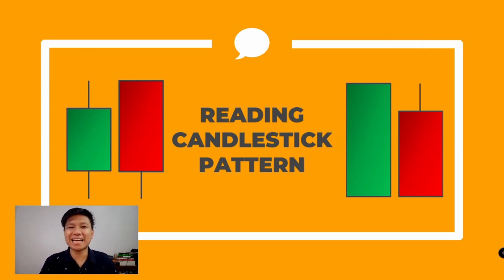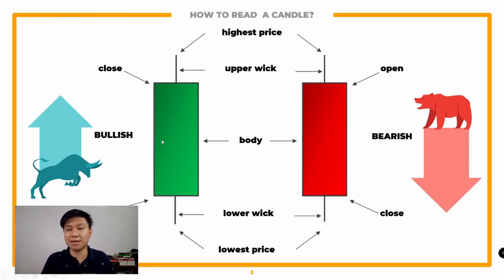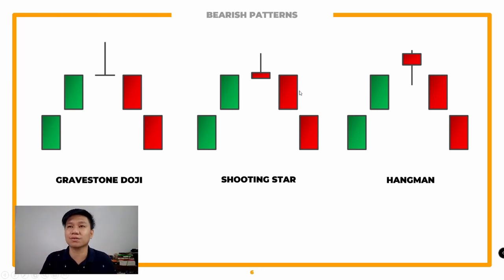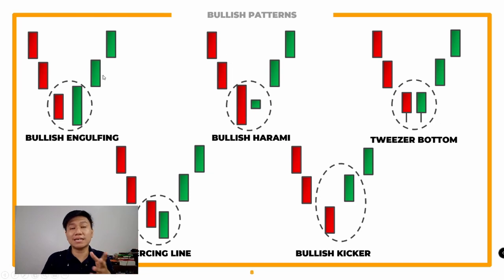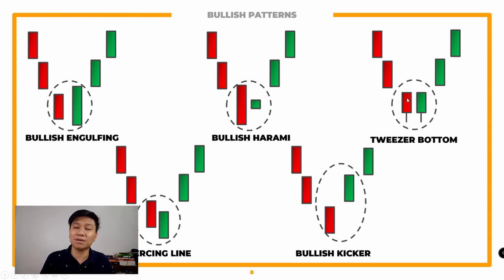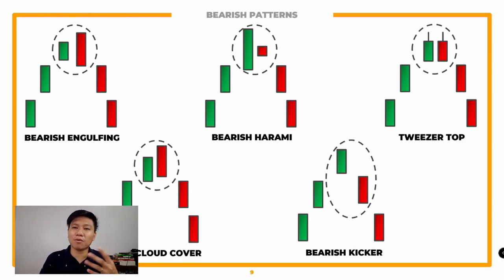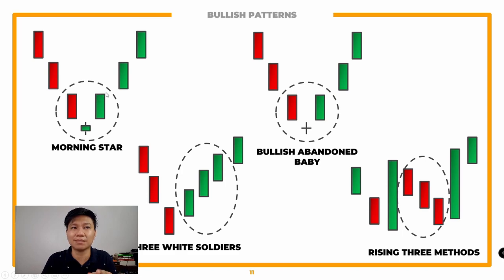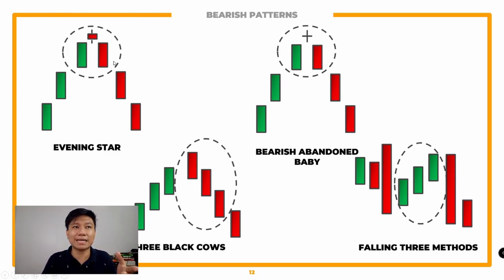Beginners Candlestick Pattern Tutorial Tagalog - Signs Of Reversal Patterns (Stocks, Forex, Crypto)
Let's discuss on how to read basic candlestick patterns. This is dedicated for people starting out learning how to read charts and start trading in the stock market, crypto world or forex. Examples are focused on the key signs of reversal You may find few things a bit repetitive buts its really the way it is.

00:00 Intro
00:23 Topics
00:58 How To Read Candlesticks
02:29 Single Candlestick Patterns
06:35 Two Candlestick Patterns
13:15 Three Candlestick Patterns
18:44 Indecision / Weak Candles
20:55 Tips
23:37 Closing

Everything in this video is based on my personal opinion, understanding and view of the technology.  Please take caution when you start investing and always do you due diligence.

Thanks also to moneygrowersph, investa, Reyner Tao, Humbled Trader as I learned a lot from them.

Kudos to all of these people who has been actively promoting financial literacy  and helping uplift the lives of Filipino People. Tyrone Solee of Millionaire Acts, Fitz Villafuerte of Ready To Be Rich, Randell Tiongson, Chinkee Tan, Dr. Pinky De Leon-Intal of My Finance MD, Marvin Germo, Izza Glino of SavingsPinay, Rose Fres Fausto of FQMom, Burn Gutierrez of Rock To Riches, Jill Sabitsana of Frugal Honey, Ameena Rey-Franc of The Thrifty Pinay, Nicole Alba, Omeng Tawid of Smart Pinoy Investor, Thea Sy-Bautista, Investa community.

Trading bitcoin, trading cryptocurrency, trading stock market, trading forex, candlestick pattern trading, best candlesticks for trading. Beginners Candlestick Pattern Explained Tagalog - Signs Of Reversal Patterns (Stocks, Forex, Crypto).